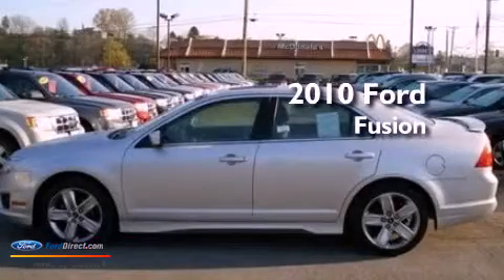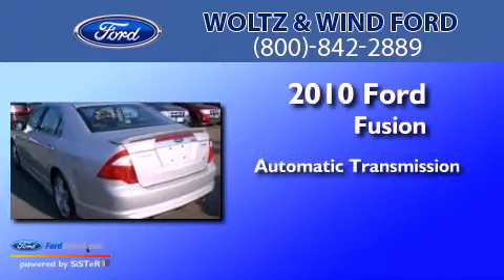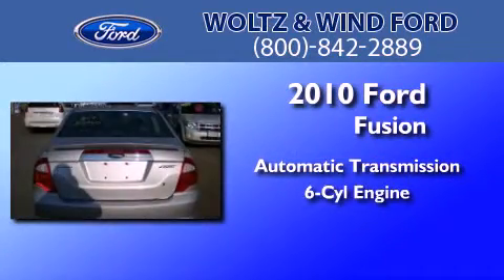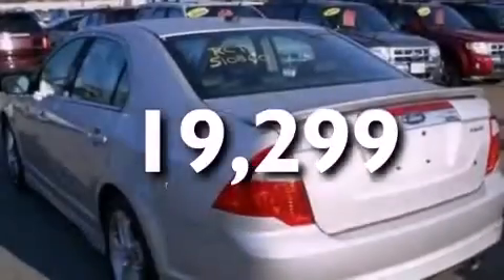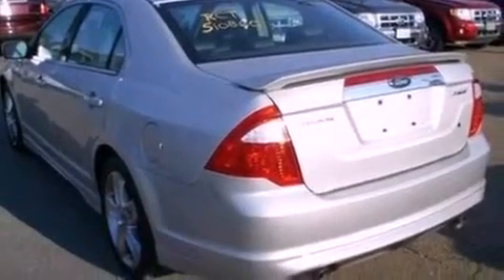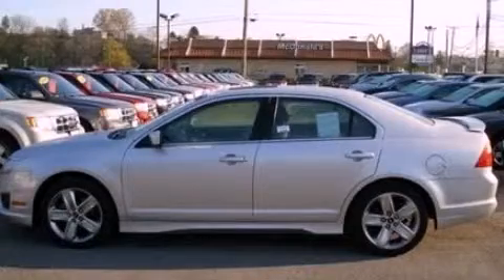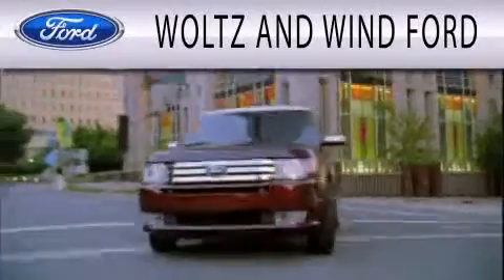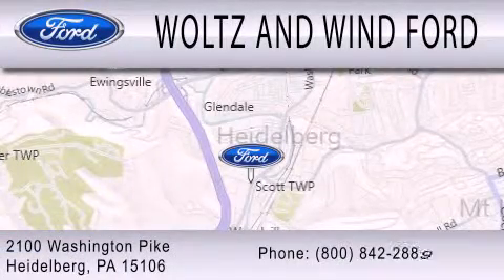2010 Ford Fusion Heidelberg PA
Year : 2010
 Make : Ford
 Model : Fusion
 Engine : 3.5L V6 24V MPFI DOHC
 Trans . : 6-SPEED AUTOMATIC
 Exterior : BRILLIANT SILVER METALLIC
 Miles : 19,299
 Interior : CHARCOAL BLACK
 Stock : Z2814